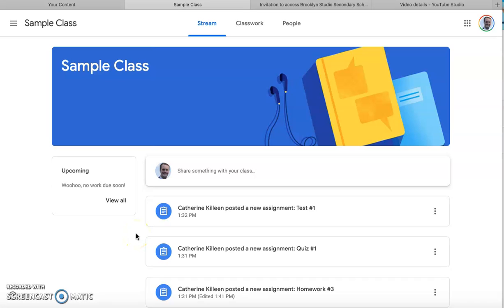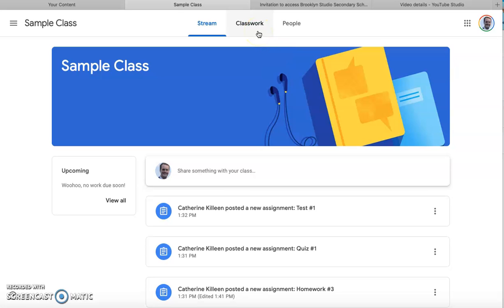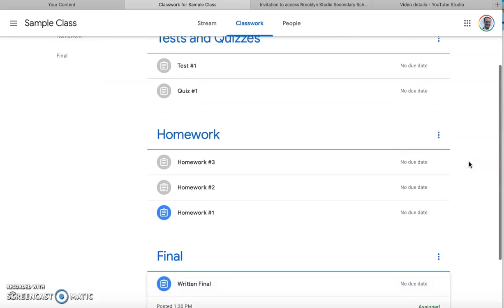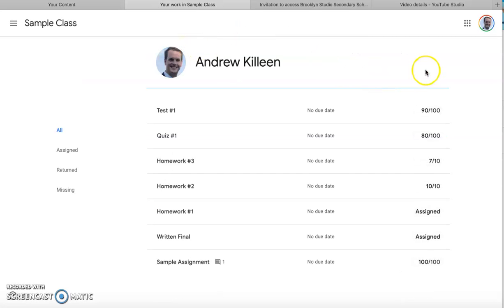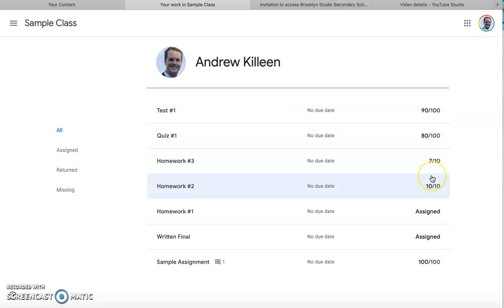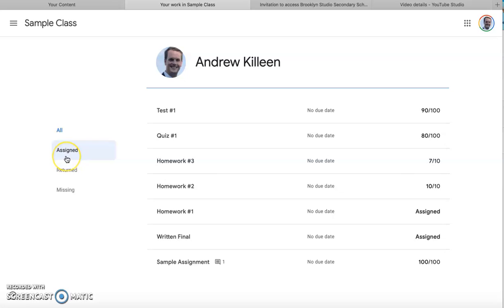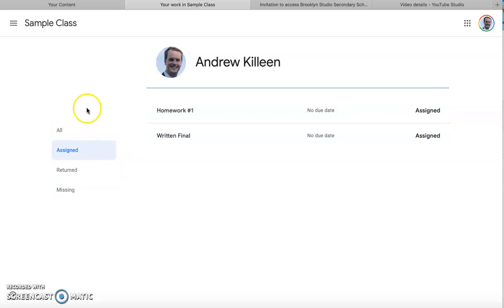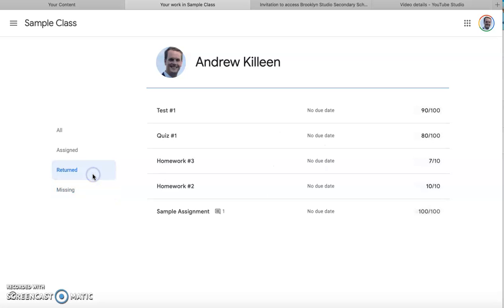Short Google Classroom Gradebook Tutorial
This video will show you how to see grades and assignments in Google Classroom.